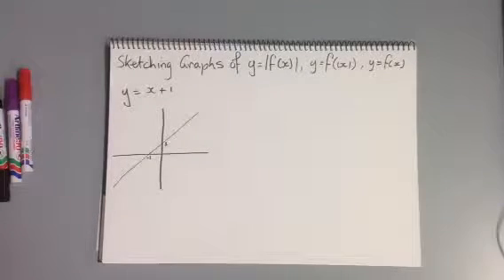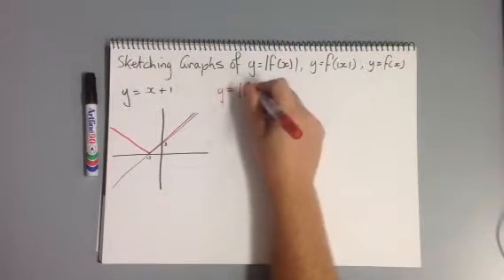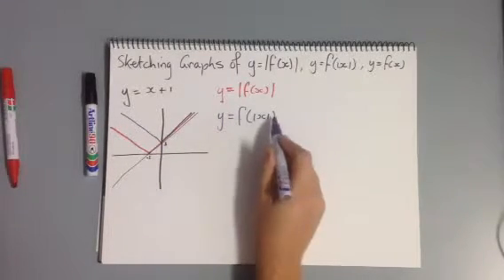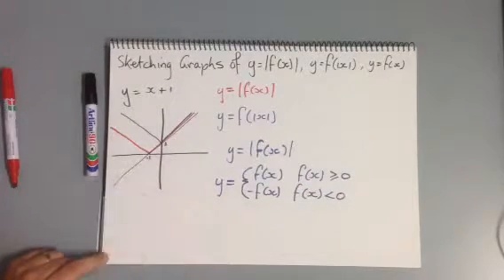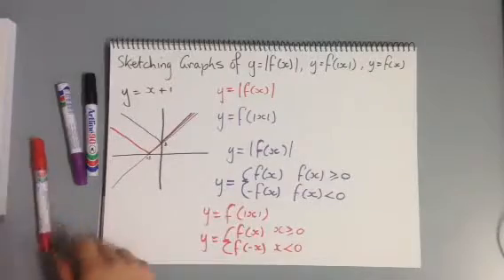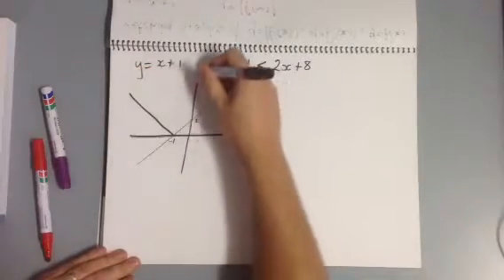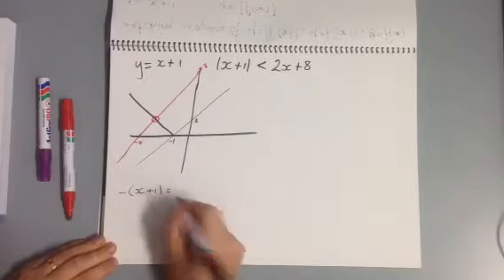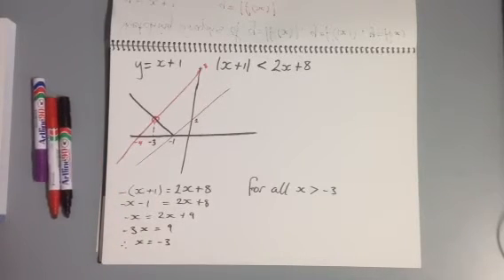Specialist Maths 1.5 sketching graphs of the modulus function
In this short tutorial students will learn how to sketch the modulus function